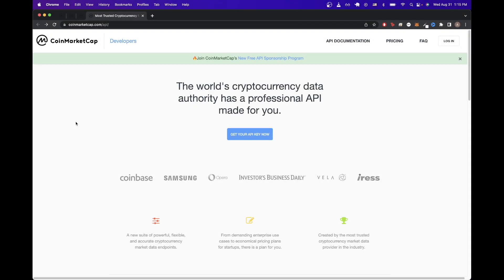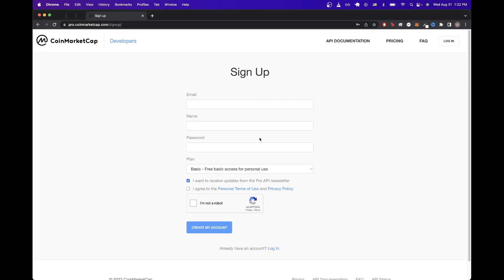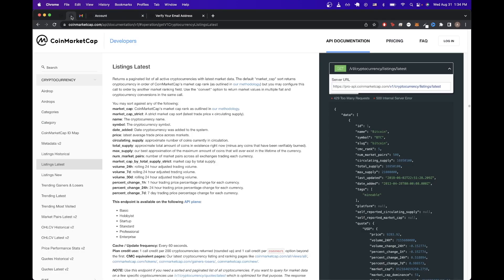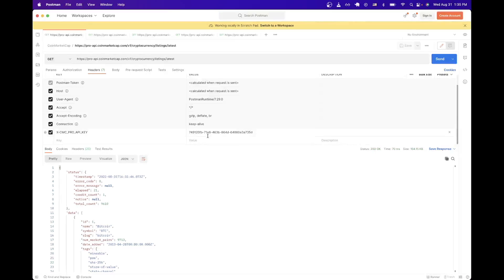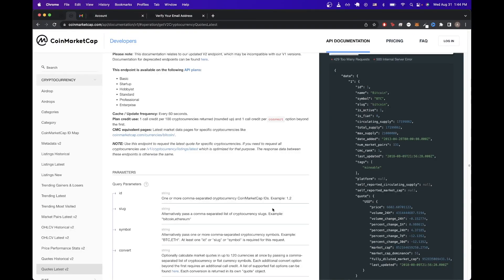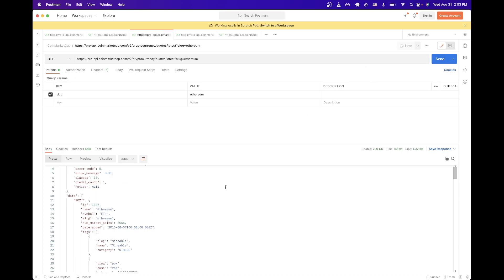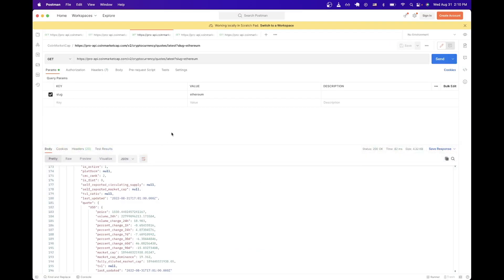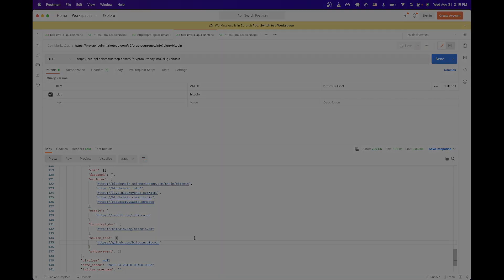Crypto Currency API Tutorial | CoinMarketCap API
In this crypto currency api tutorial, I will show how to use the CoinMarketCap API to get data for any cryptocurrency.

Chapters:
0:00 Intro
0:06 CoinMarketCap API Call
0:28 Generate CoinMarketCap API Key
1:15 Get Latest Cryptocurrency Data
2:12 Get Price of Cryptocurrency
3:26 Get Metadata of Cryptocurrency
4:32 Outro